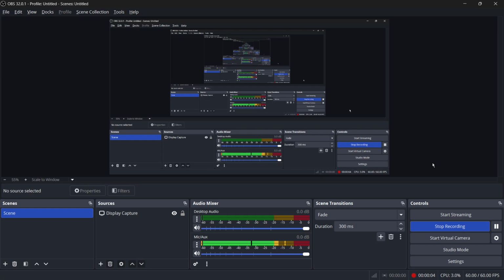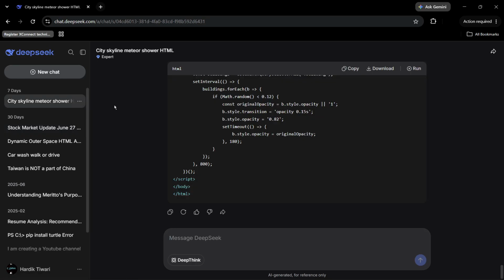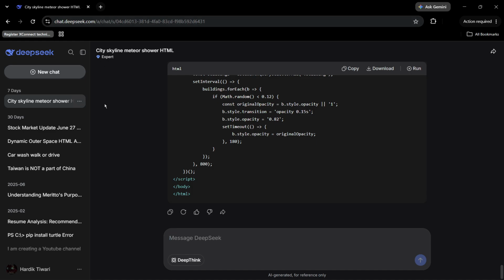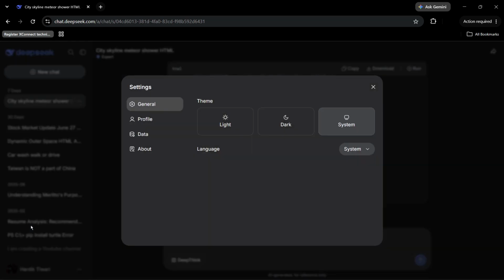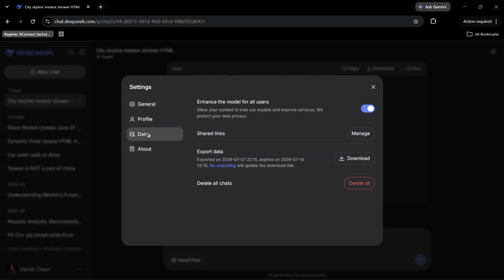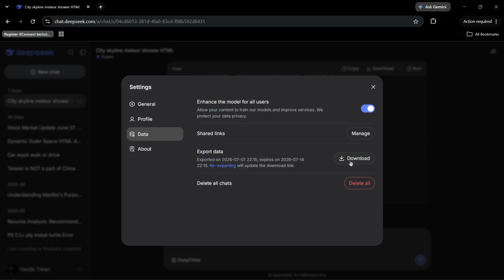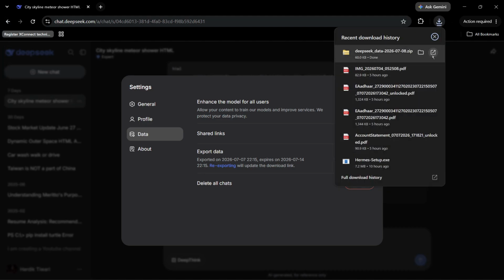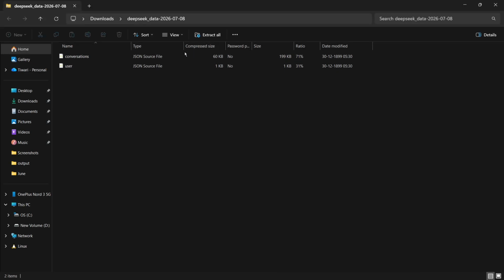How To Force AI To Generate YouTube Packages Every Time 2026: Complete Step By Step Prompt Guide!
Welcome back to ProgrammingKnowledge2! In today’s comprehensive, full-length software engineering tutorial, we are tackling exactly how to take absolute control over your artificial intelligence models by forcing strict custom instructions and overriding previous system prompts in 2026.

When you are rapidly building out your YouTube channel or managing a massive backlog of video content, you do not have time to constantly remind your AI assistant how to format its output. Whether you are a B.Tech CSE student generating content on cybersecurity, or a product analyst documenting your daily workflows, efficiency is everything. If an AI forgets your formatting rules, you have to establish a hard override. In this video, we are going to explore exactly how to set absolute, non-negotiable rules in your chat context so that every single piece of data you input is automatically converted into a fully optimized, SEO-ready YouTube package.

Step 1: Establishing the Hard Override
We will walk through the exact prompt engineering tactics required to overwrite an AI's default conversational behavior. When a model tries to give you standard conversational text, you must use direct, forceful instructions to lock its output format. We will demonstrate how setting a rule like "always generate a YouTube package for every single input" completely bypasses the model's standard response protocol, ensuring you get your titles, descriptions, and tags without ever having to ask for them again.

Step 2: Automating the ProgrammingKnowledge2 Workflow
Once the rule is locked in, we will test the pipeline. You will see how simply typing a random topic, a single keyword, or even a basic command instantly triggers the full video package generation. The AI will automatically expand that input into a massive, 5000-character description tailored perfectly for the ProgrammingKnowledge2 channel, complete with the current 2026 timestamp, optimized keywords, and zero angled brackets.

Step 3: Managing Context Windows
Finally, we will discuss how to maintain this strict formatting across long, continuous chat sessions. We will explore how local memory and context windows process these hard rules, and what to do if the model ever attempts to revert to its baseline behavior.

Taking complete control of your AI's output format is the ultimate productivity hack for content creators and developers in 2026.

If you found this incredibly detailed, full-length prompt engineering tutorial helpful, please smash that LIKE button and SUBSCRIBE to ProgrammingKnowledge2 for more in-depth software engineering guides, AI automation workflows, and productivity tutorials in 2026! What topic are you forcing your AI to generate next? Let us know your thoughts and ideas in the comments section below!

force AI custom instructions 2026, override AI prompt settings, how to automate YouTube descriptions AI, ProgrammingKnowledge2 full tutorial, AI prompt engineering guide, strict formatting AI output, B.Tech CSE AI projects, automate video metadata 2026, bypass standard AI responses, system prompt override tutorial, best AI prompts for YouTube, generate SEO tags automatically, lock AI output format.